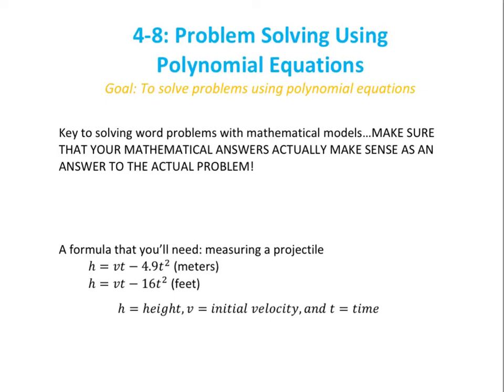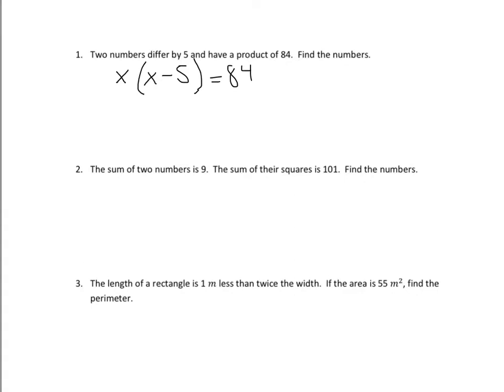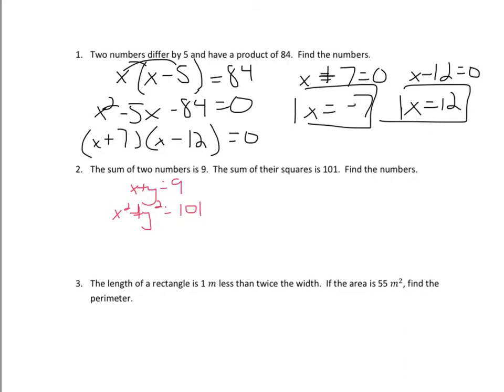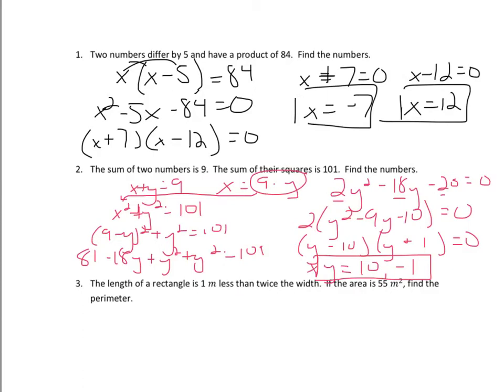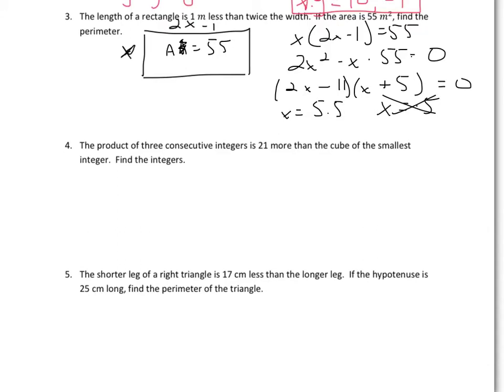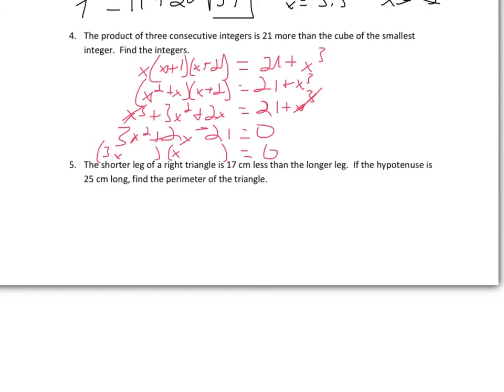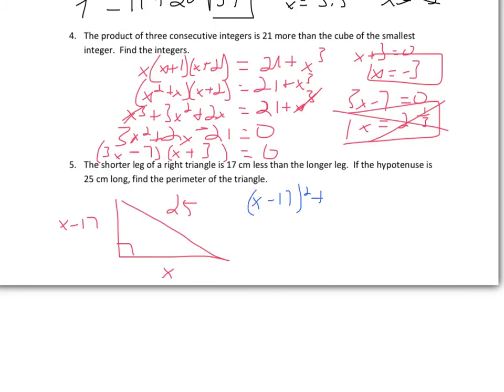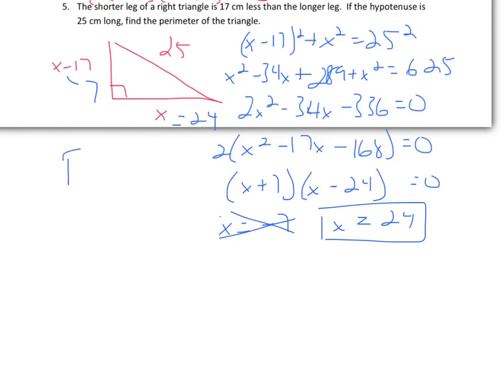4-8 Alg 2